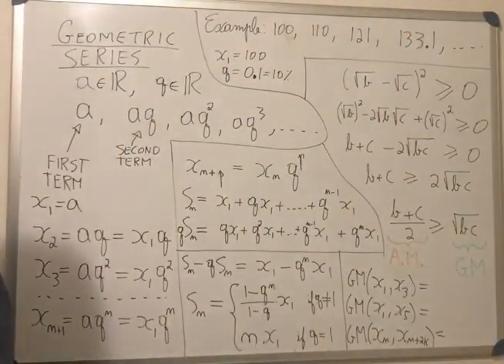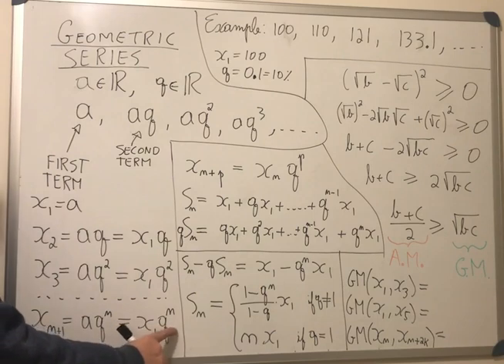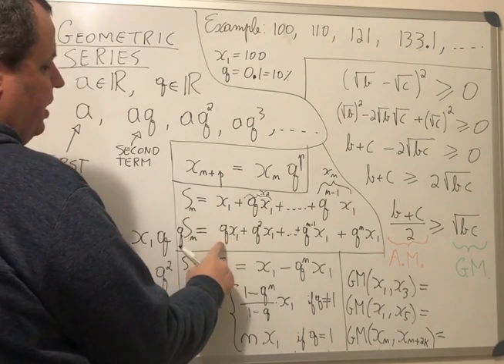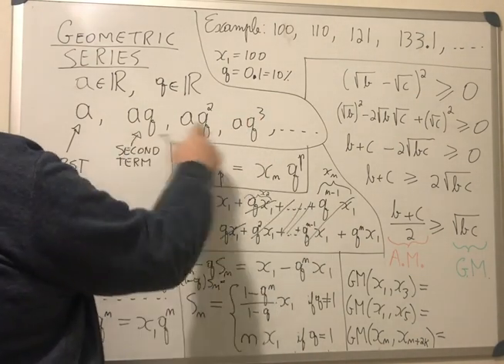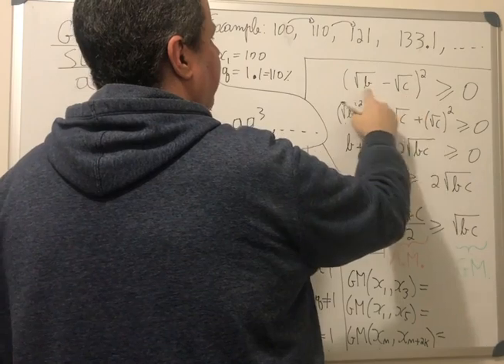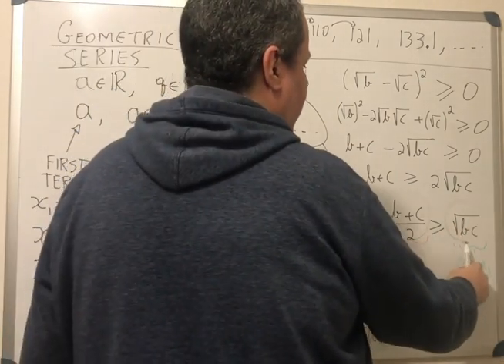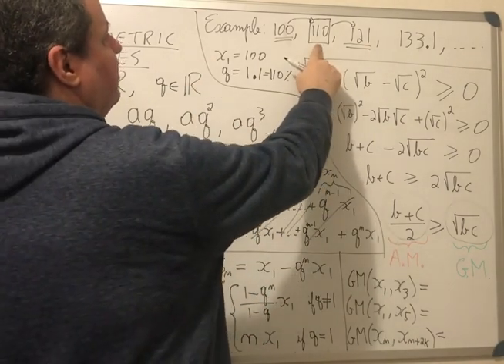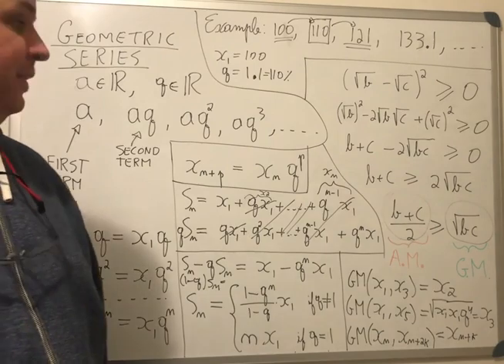Geometric Sequences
We describe geometric sequences, find the sum of terms of a finite geometric sequence, and define the geometric mean of two positive numbers.